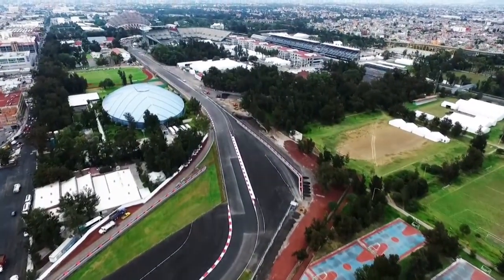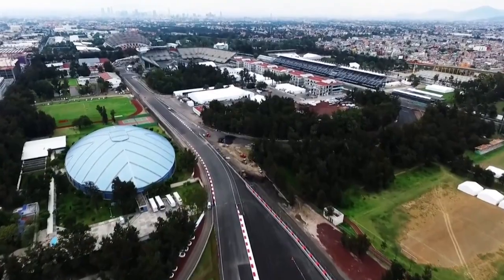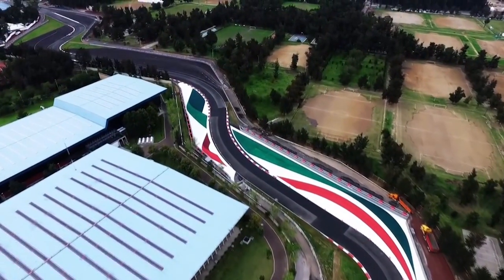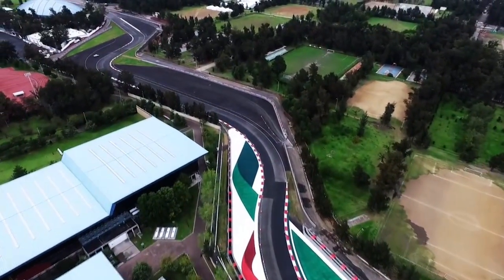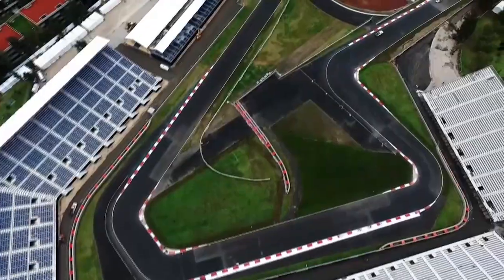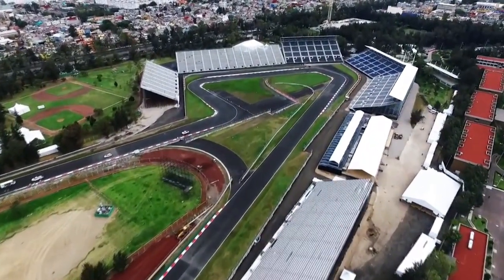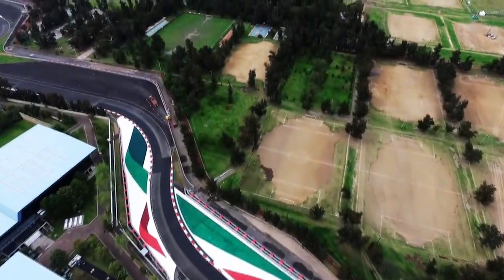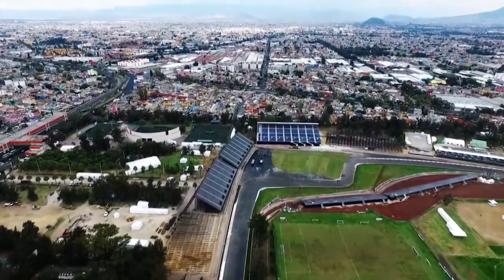Charlie Whiting’s final track inspection at the Mexico circuit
Mexican F1 broadcaster Canal Latin America attended FIA F1 Director Charlie Whiting’s final track inspection at the Mexico City circuit last week